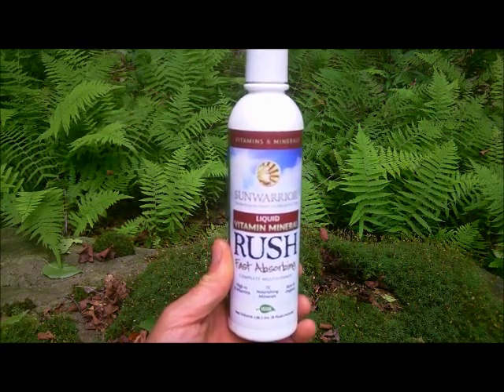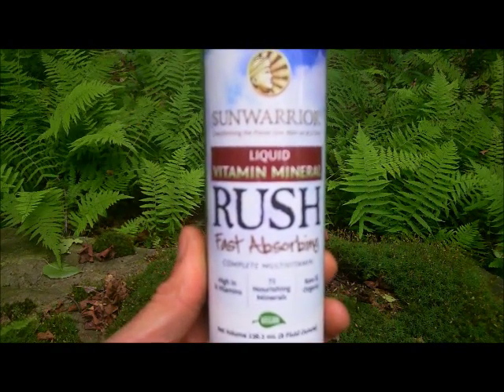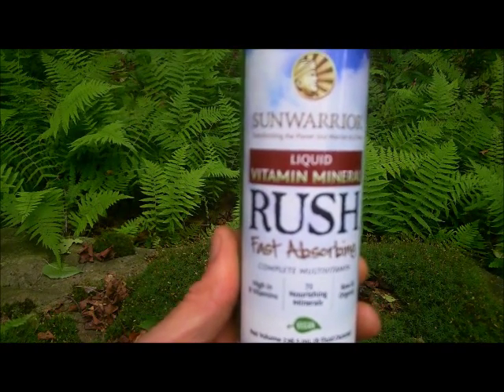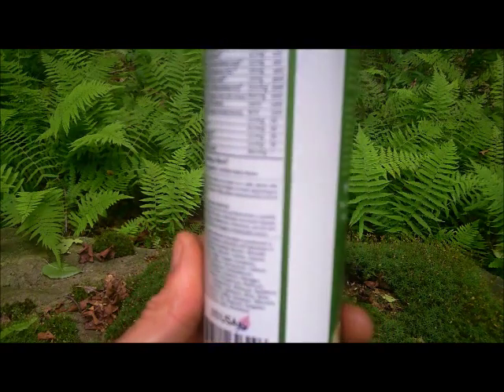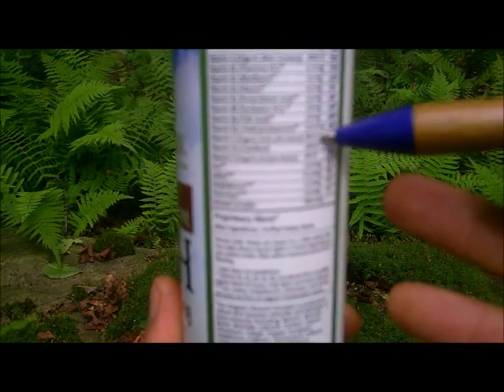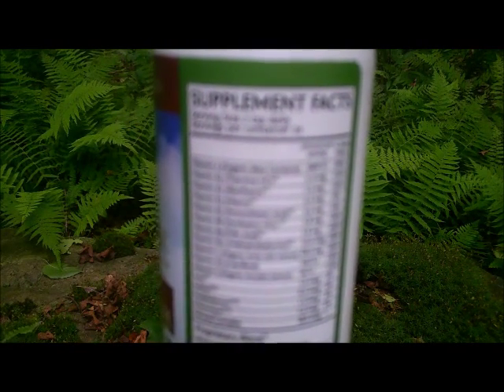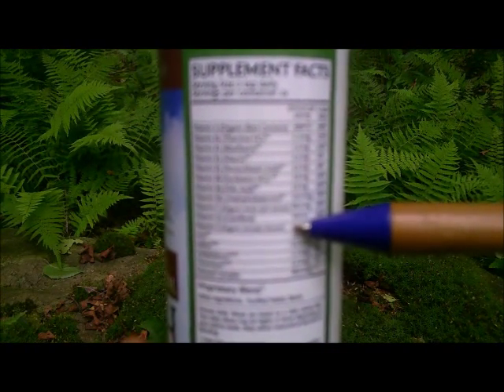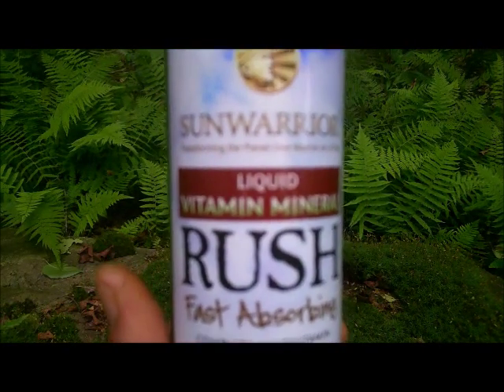Synthetic or Plant Derived Vitamins, You Decide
Dr Sommers discusses the sad truth that society is tricked into purchasing synthetic vitamins. The.fact is that most vitamin supplements for sale are made from coal tar or petroleum. Synthetic vitamins can sometimes be harmful.